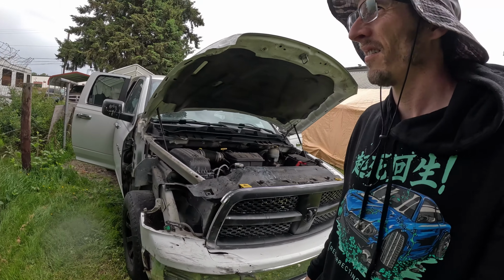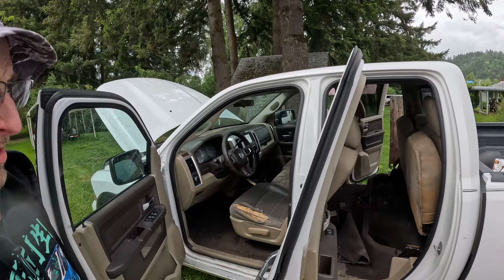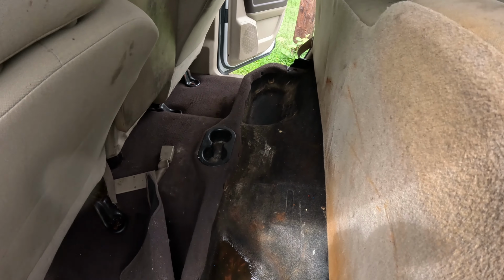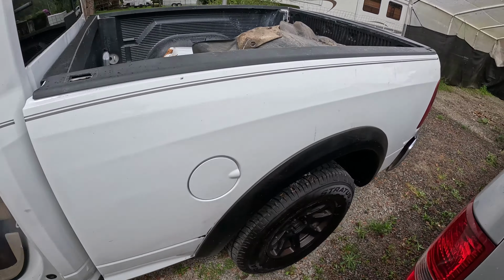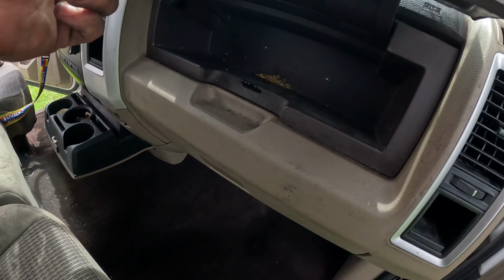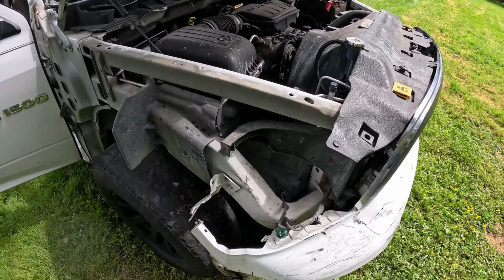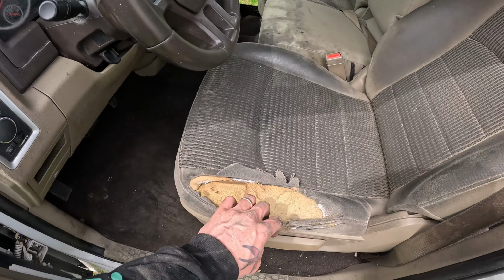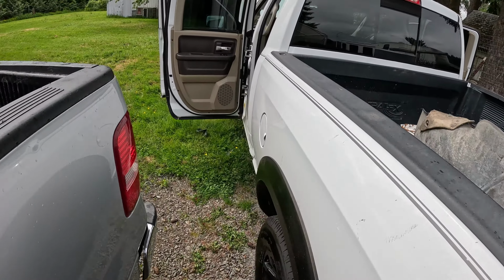Accidental Auction RAM- EP 1- After Auction Assessment!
Welcome to the channel! Today, we assess the RAM 1500 I accidentally bought sight unseen from the Auto Auction. Things are pretty rough all over, It is worse than I expected. You'll have to see yourself in episode 1 of the Ram Project. Be sure to follow along with us as we restore this beat-up Auction Ram! Did I buy junk or a diamond in the rough? You tell me!